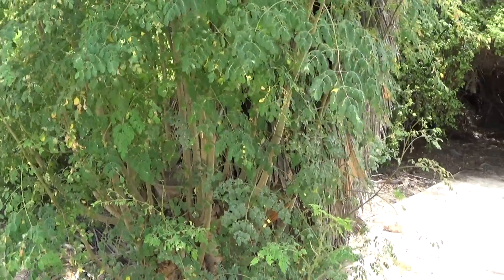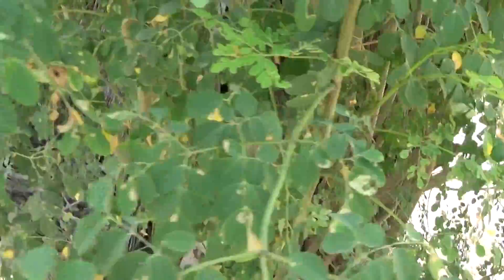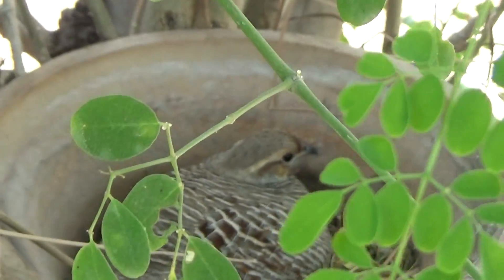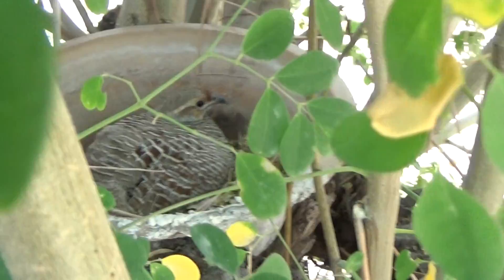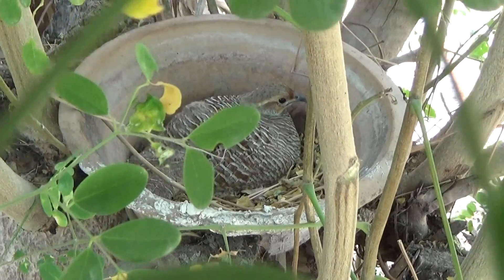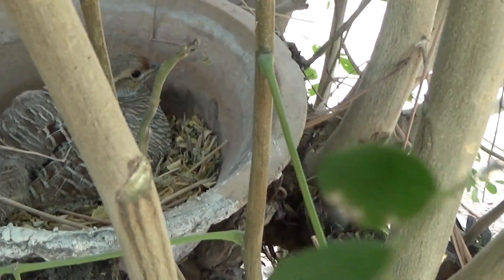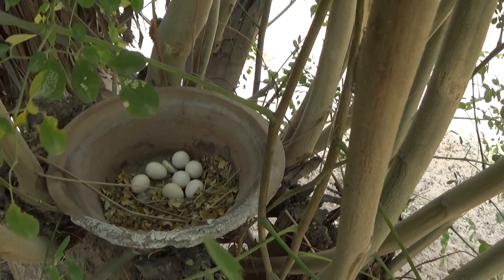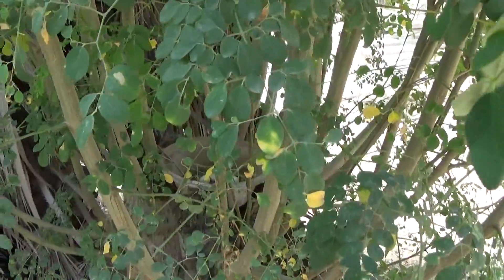Birds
I had gone to take some leaves from the Drumstick tree, and was surprised to find a wild  Grey Francolin nesting in a water pot that i had put for birds in my backyard some days ago .  The partridge made good use of it as a nest substitute.